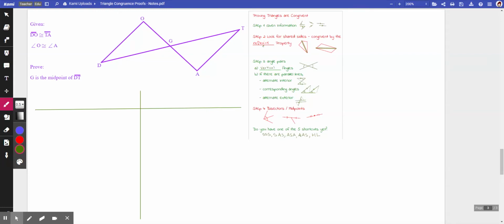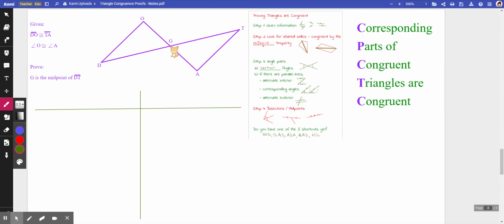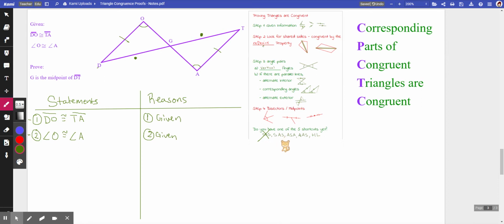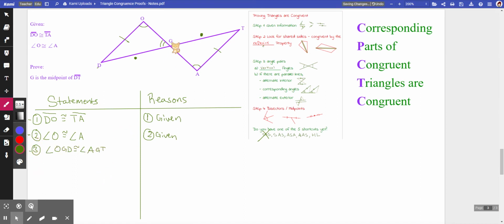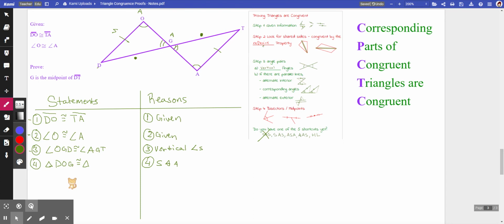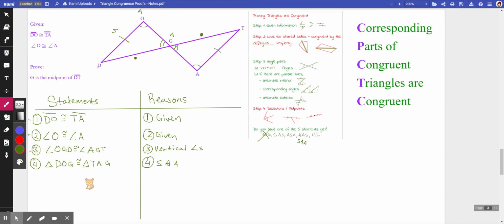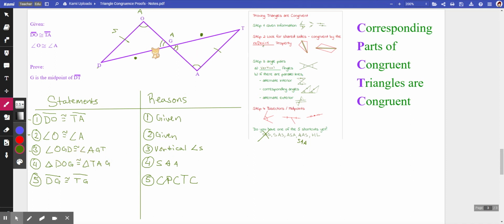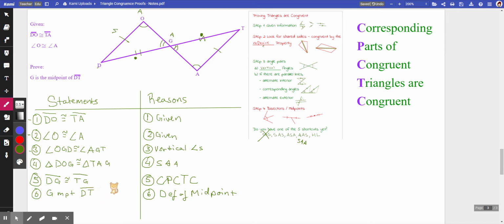Triangle Congruence Proofs - CPCTC